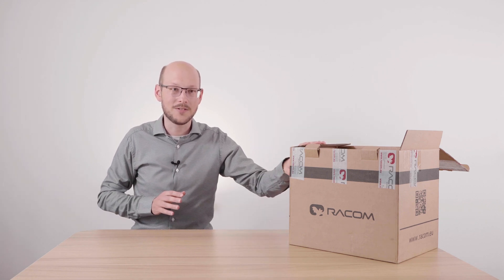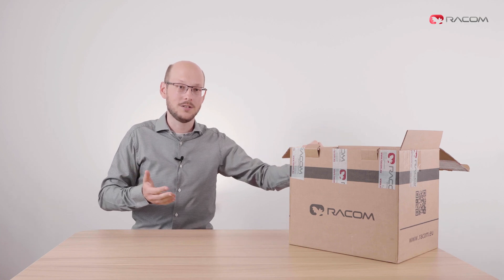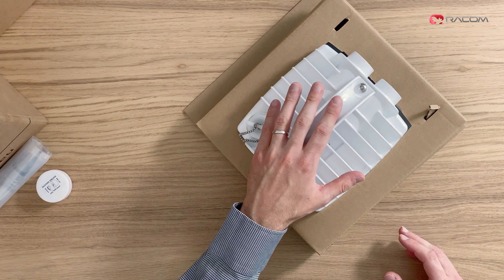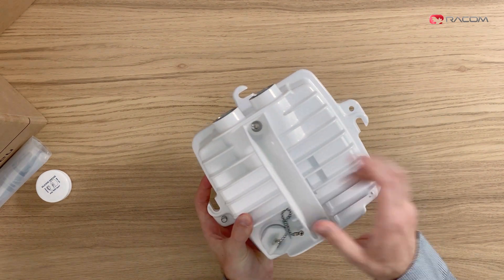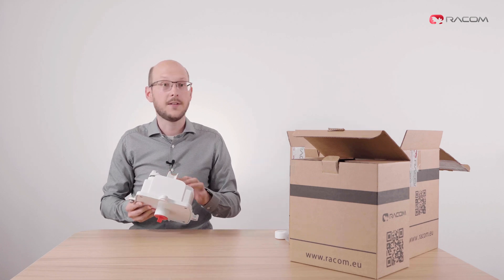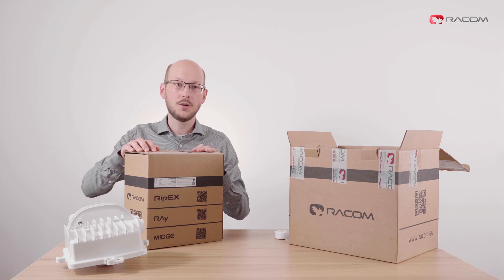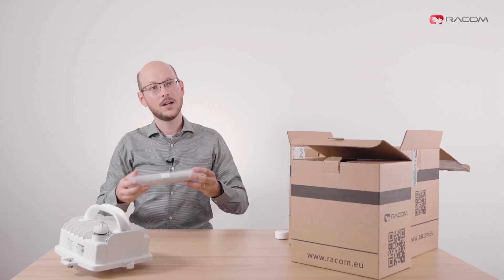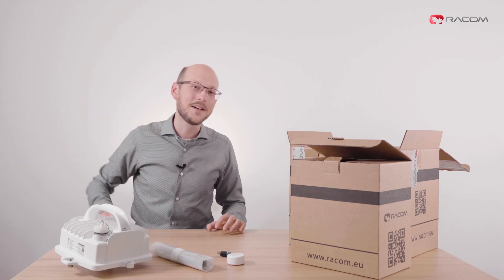RAy – Unboxing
RAy – Microwave link – Unboxing
This video shows what you get in the package